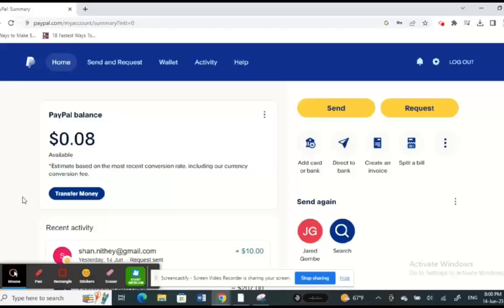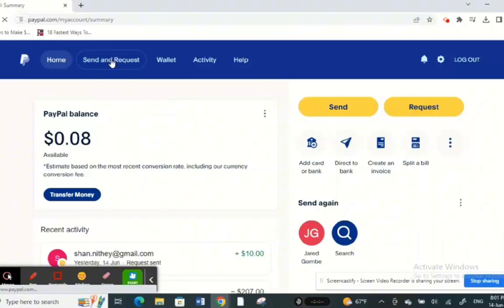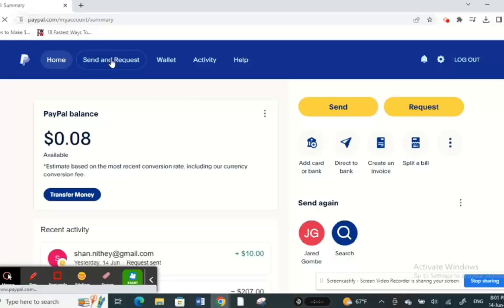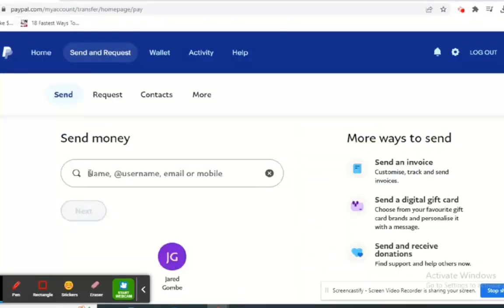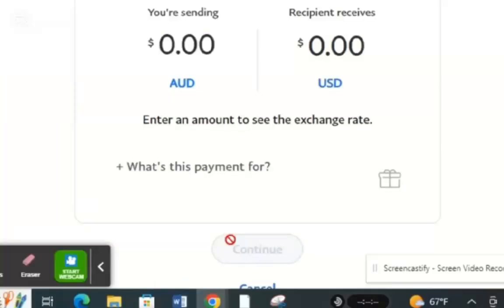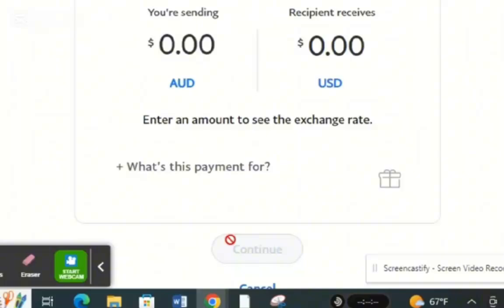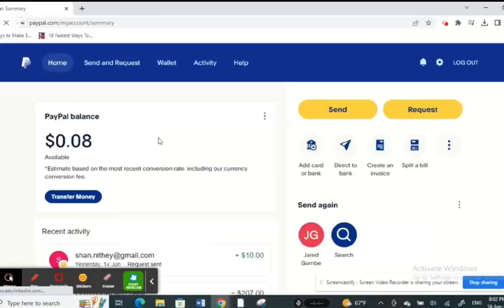How To Send Money From paypal To Paypal Without Linking Bank !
Today we're showing you how to transfer money between PayPal accounts without ever needing to connect a bank. This method keeps your banking details private while allowing quick, secure transfers to friends, family, or businesses.

Start by logging into your PayPal account through their website or mobile app. Make sure your account is verified with an email and phone number, and that you have either a PayPal balance or eligible debit/credit card ready. You don't need any bank accounts linked for this process to work.

Click the "Send & Request" button to begin. Double-check this information, as sending to the wrong address could mean losing your money permanently.

Specify the exact amount you want to send and select the currency. Personal notes are optional but helpful for identifying transactions later. Most importantly, when choosing a payment method, select "PayPal Balance" if you have funds available, or your debit/credit card if you don't.

Carefully review all details before sending - especially the recipient info and amount. Transactions are instant and irreversible. For personal payments within the same country using your balance, there are typically no fees, but international transfers or card payments may incur charges.

Remember there are transfer limits (usually $10,000 per transaction) that vary by country and account status. Always ensure you're sending to trusted parties, as PayPal offers limited buyer protection for personal transfers.